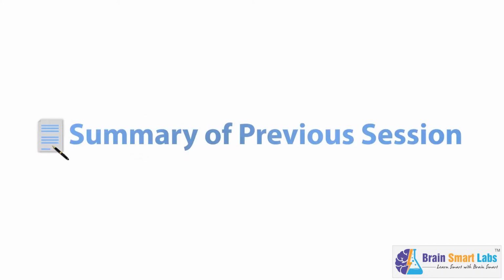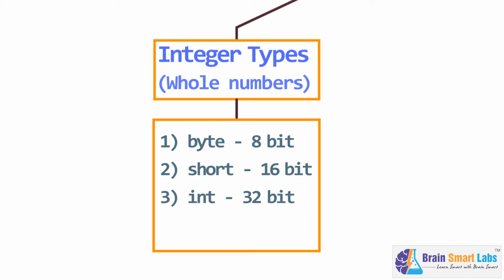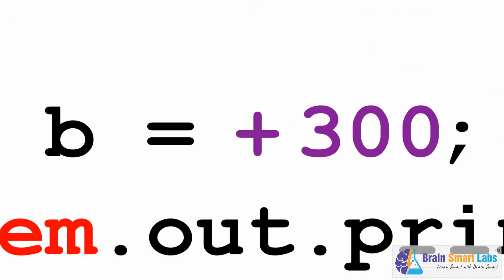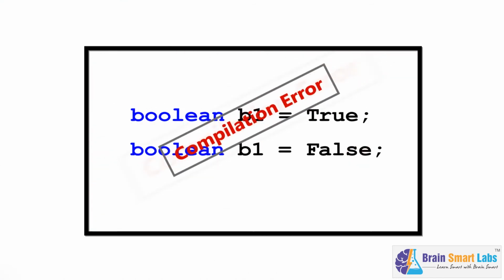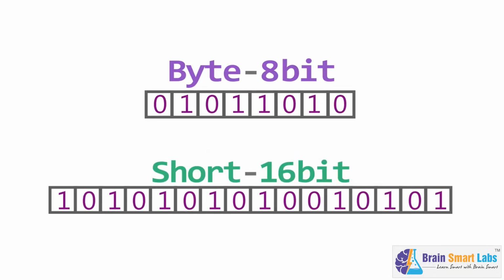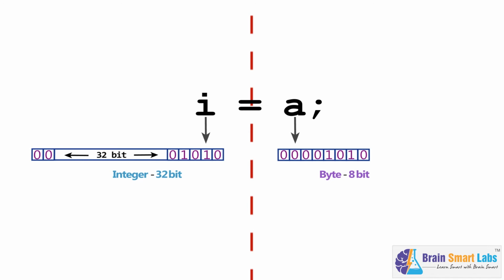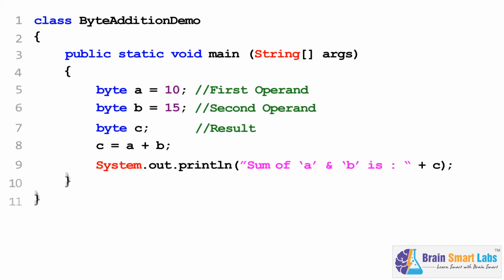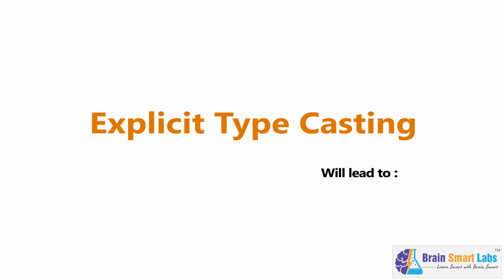05-Understanding Datatypes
Support us: By buying our content which will help us financially in making more videos like this..!

Balaji.K.R

In this chapter, we mainly cover Building Block No.5: Datatypes, which is very-very-very important if you have to proceed with Java Programming. We first differentiate datatypes into three major categories:  Primitive Datatypes, Derived Datatypes, User Defined Datatypes. In the first half of this video, you will be seeing all eight primitive data types in java i.e byte, short, int, long float, double, char & boolean. In the second half, you will be seeing variable transfer between same & different datatypes. Here, the concept of Implicit Type Casting & Explicit Type Casting will be taught to you in detail followed by Byte arithmetic in java, which is a clear illustration of Explicit Type Casting in Java.